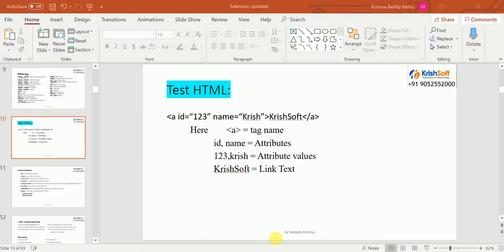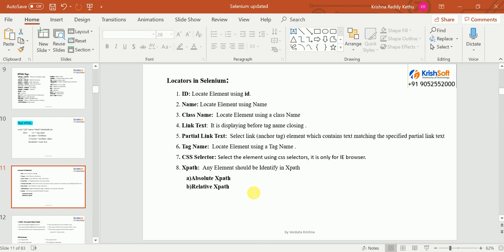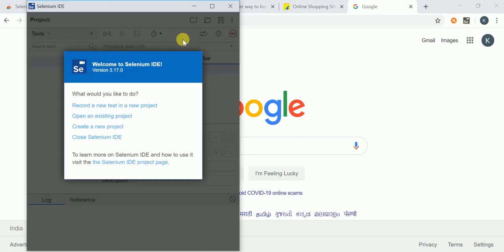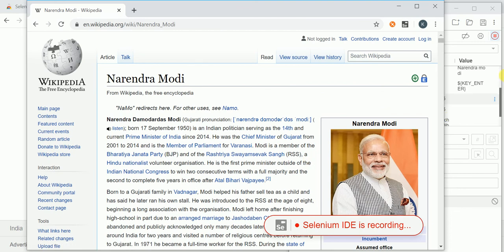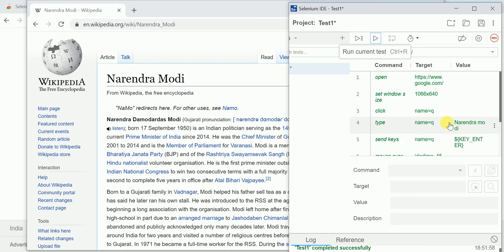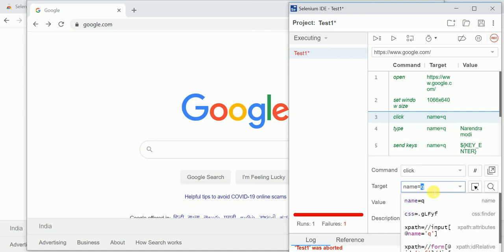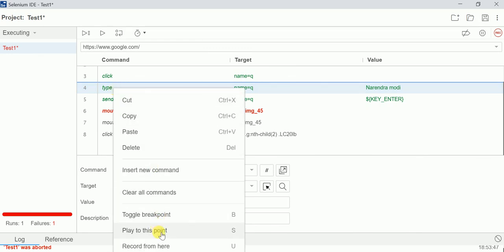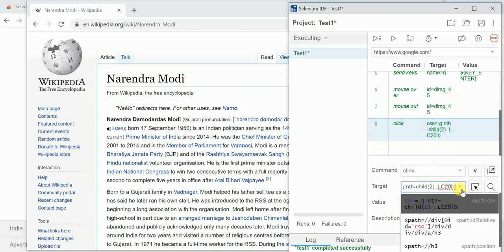Selenium Beginner Tutorial 6 - HTML Tags and Selenium IDE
In this Video we will explain you about the Selenium HTML Tags and Selenium IDE.